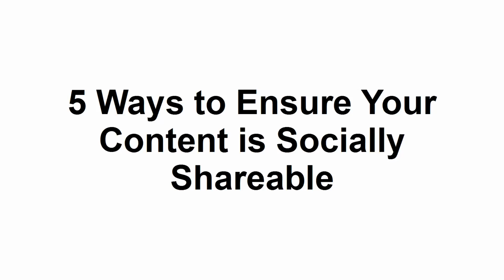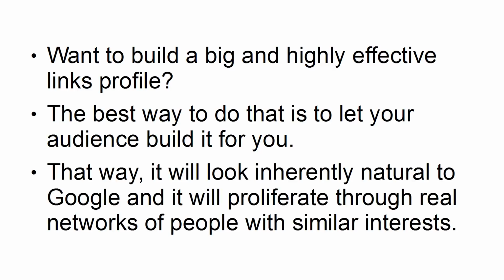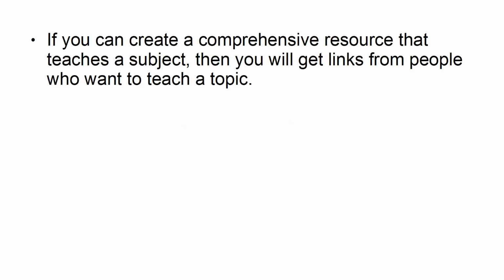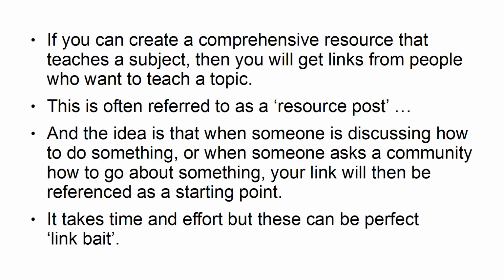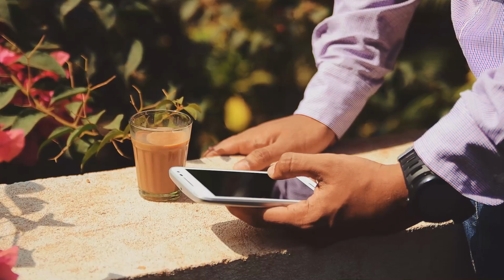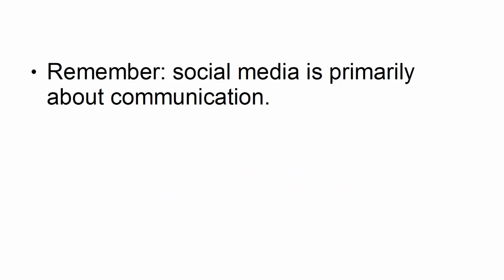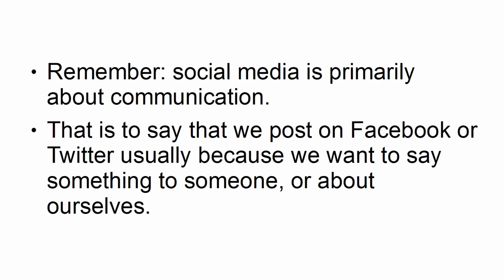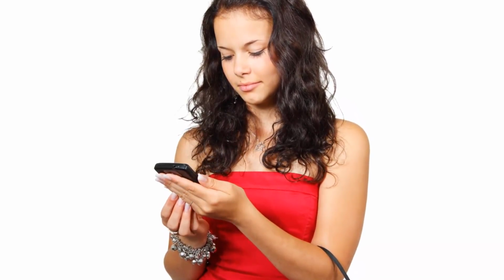Authority Traffic Video 9